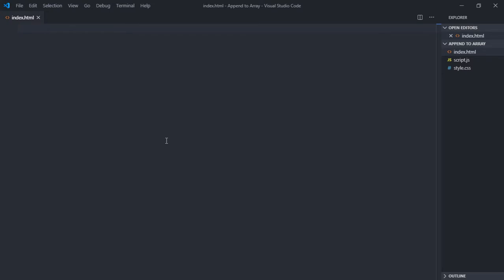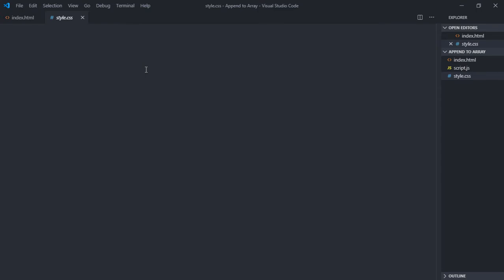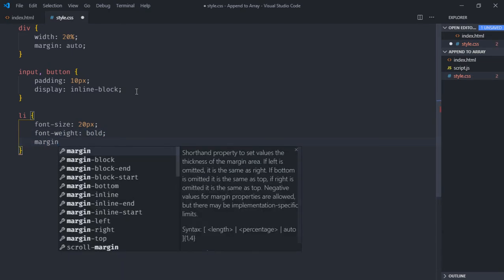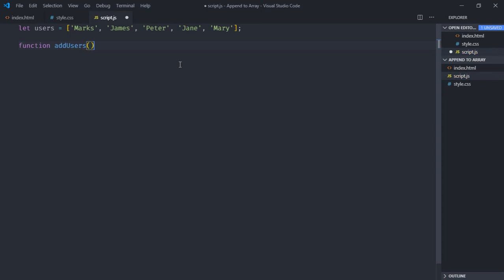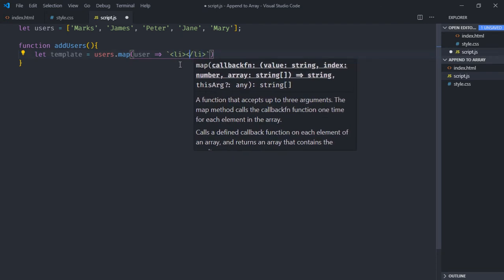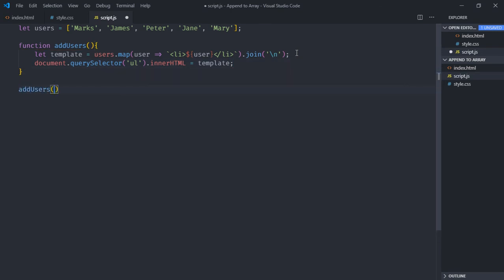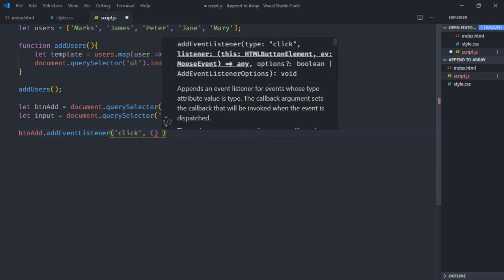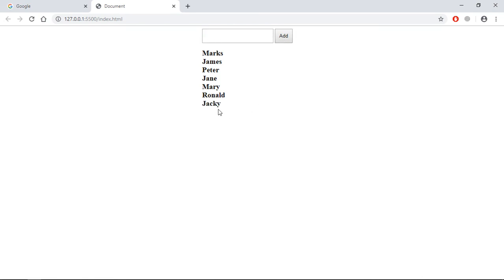How to Append Value to an Array from Input Text in Javascript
In this video tutorial, you will learn how to append value to an array from input text in javascript. I hope you'll like the video and leave your feedback and suggestions for future video tutorials.

0:00 HTML
0:42 CSS
1:47 Javascript